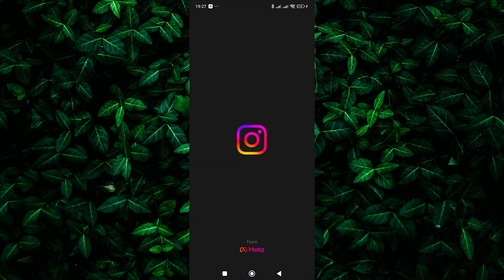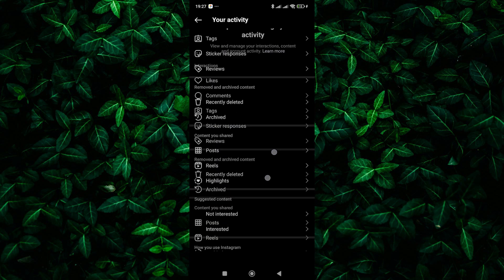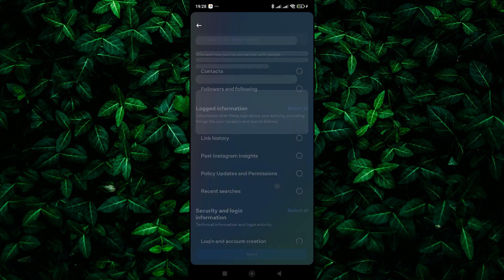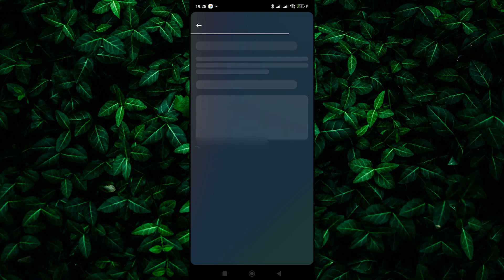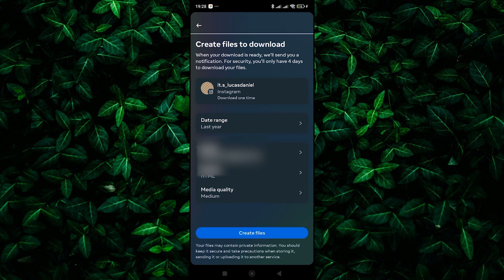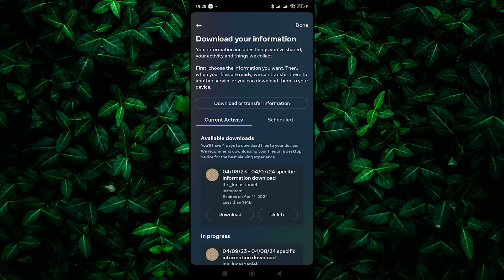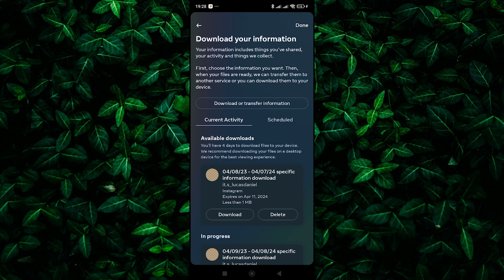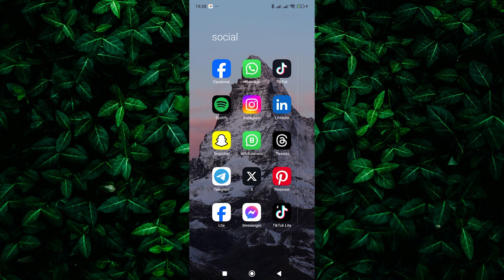How To Cancel All Sent Follow Request on Instagram in one Click 2025